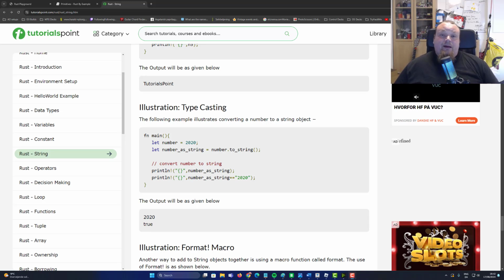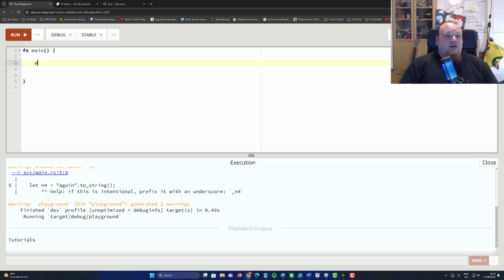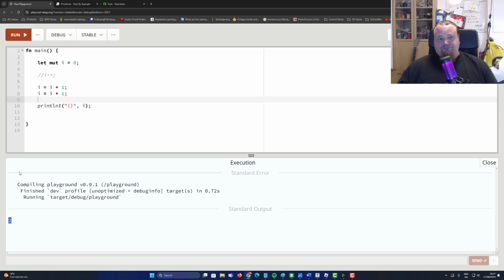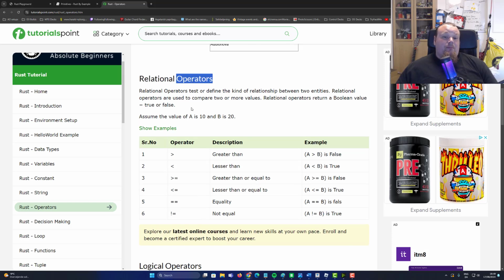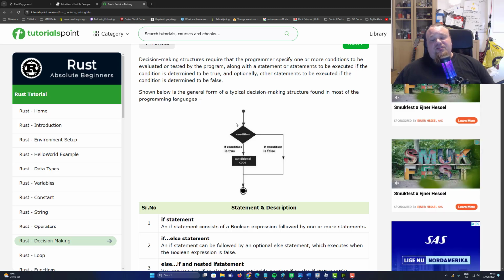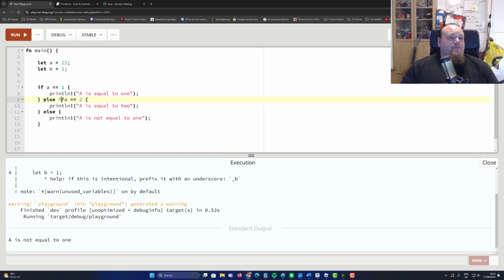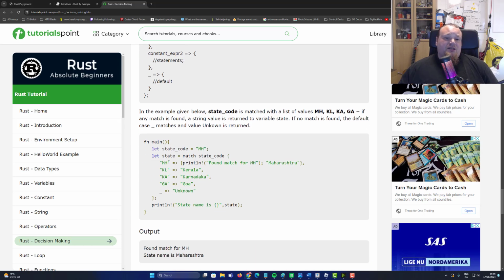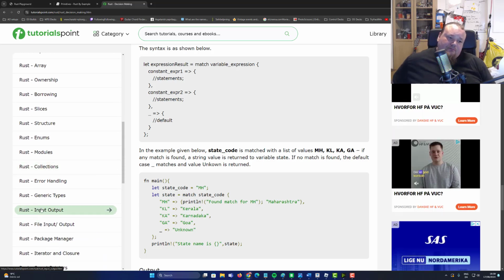RUST Tutorial - Let´s learn it together - Decision Making (video 3)